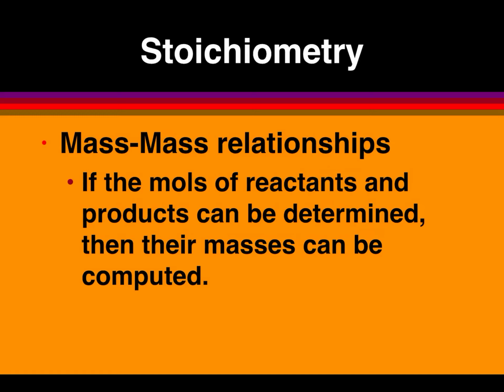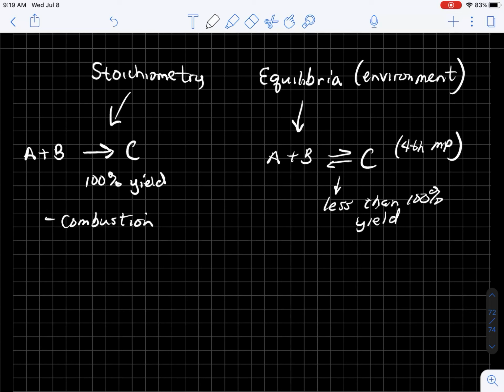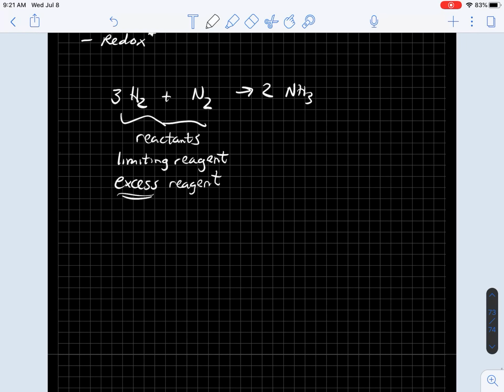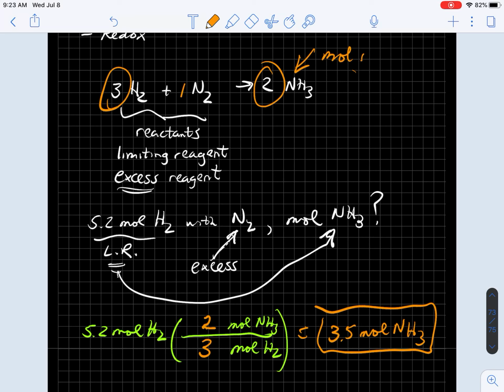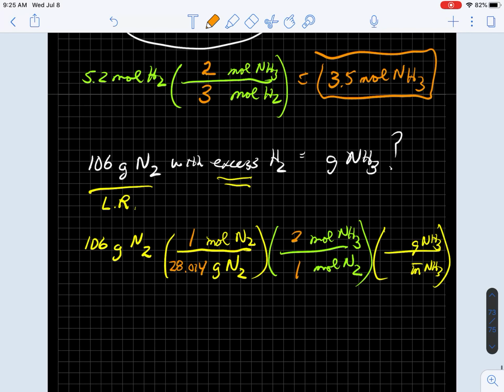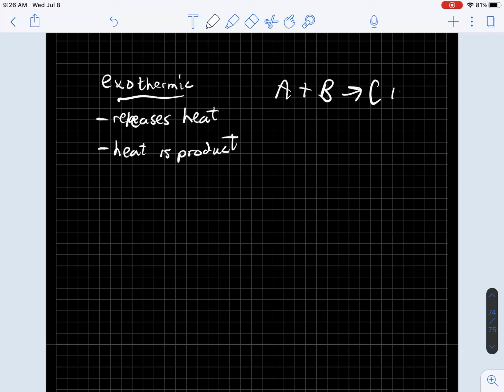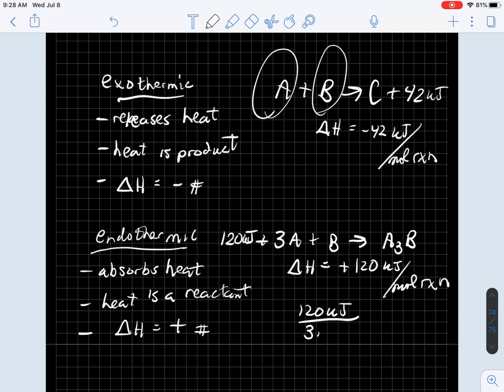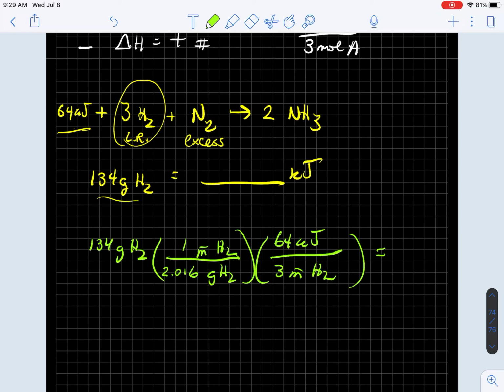Chem 1 Ch 9/25.1 video 4: basic stoichiometry, mass and energy relationships